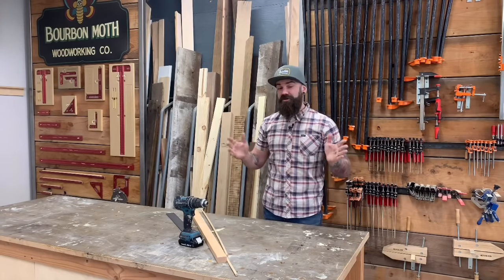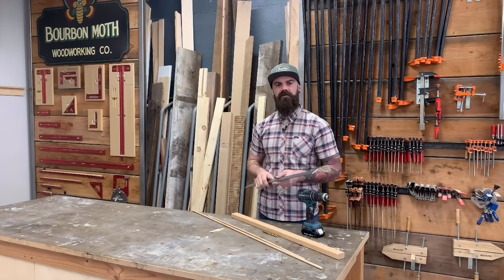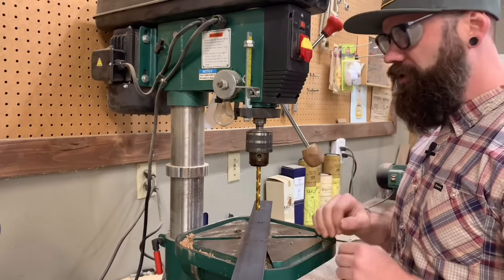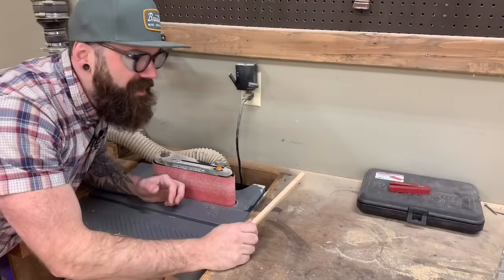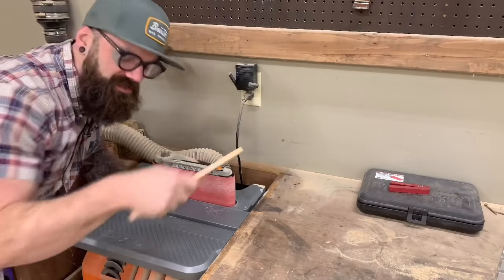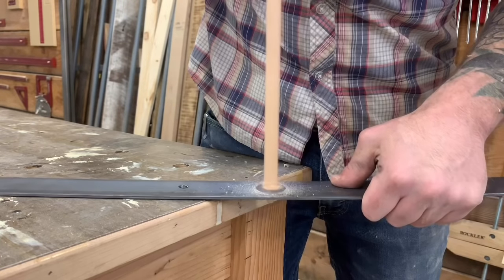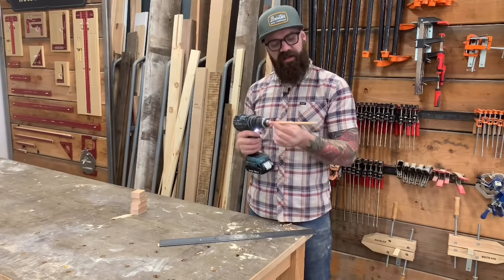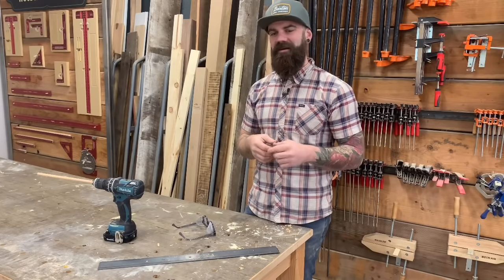How To Make Dowels | Easy Dowel Jig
Driver Drill
Drill Bits

Grizzly Tools:
Table Saw